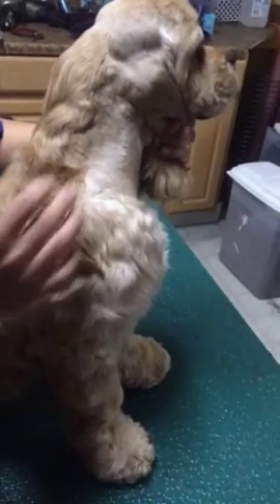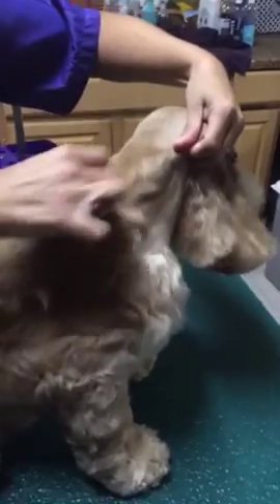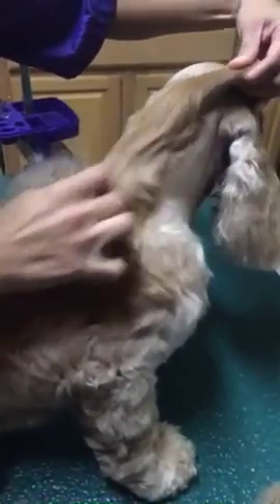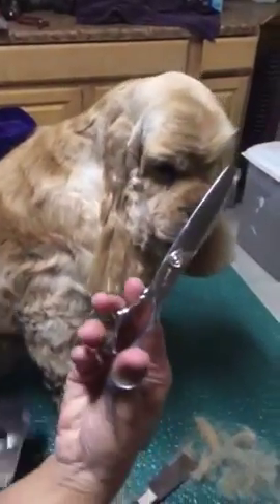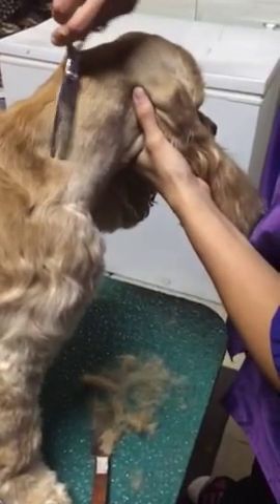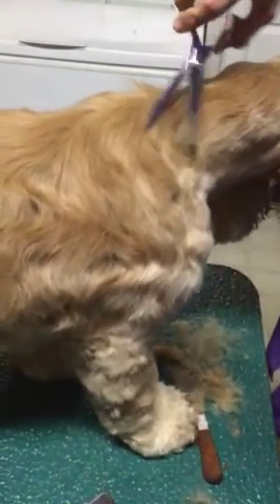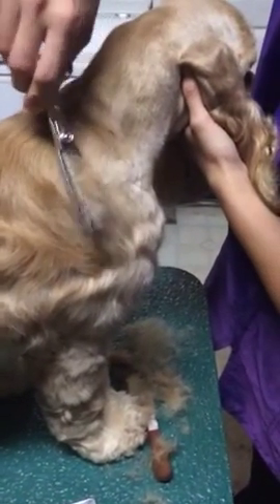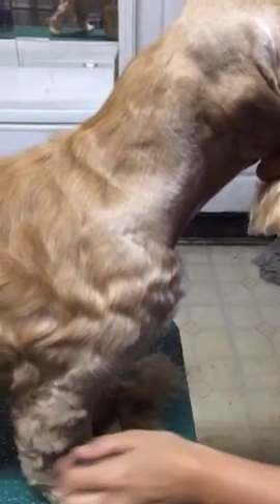Trimming the Cocker Spaniel Neck